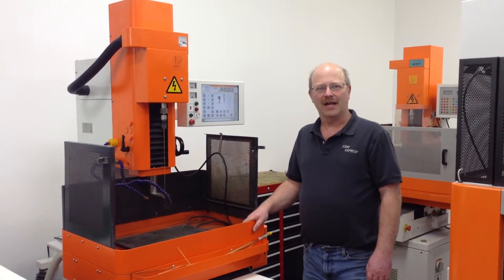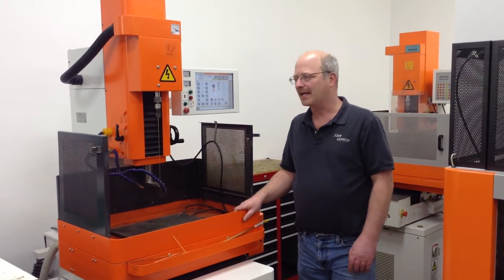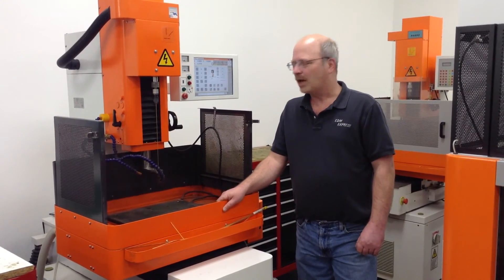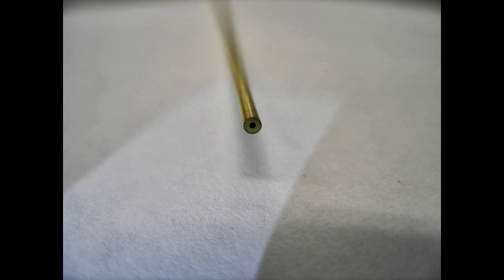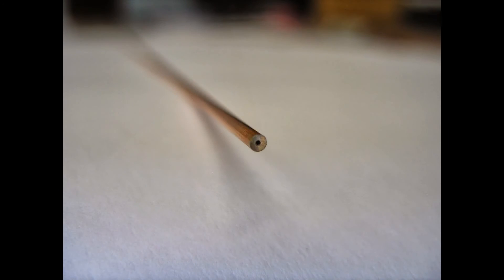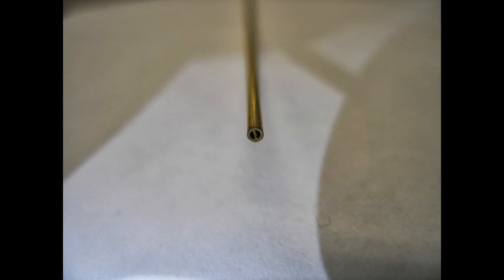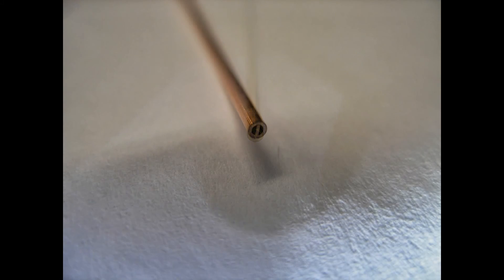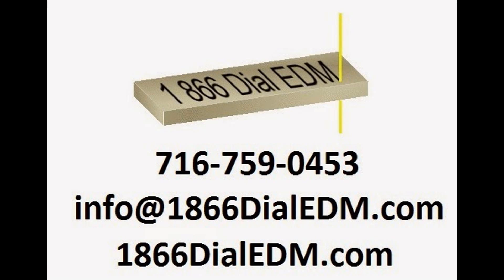What is an EDM Hole Popper?